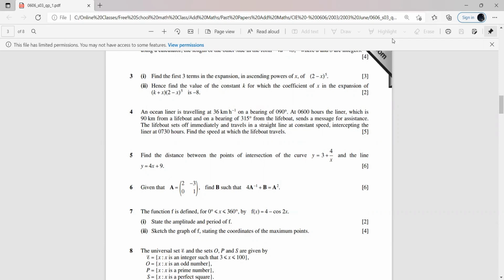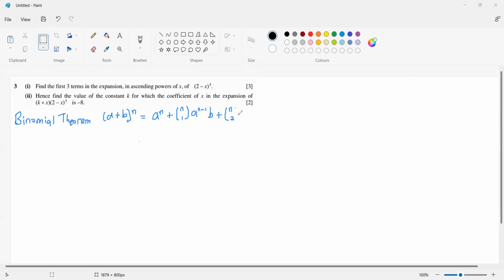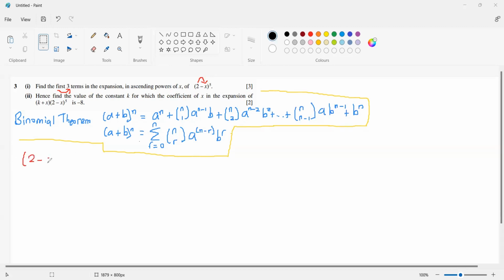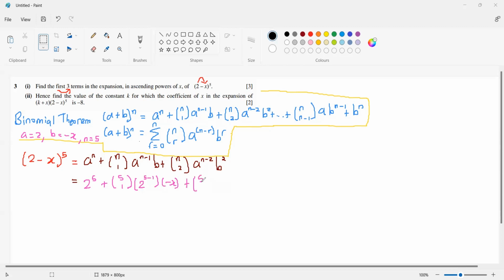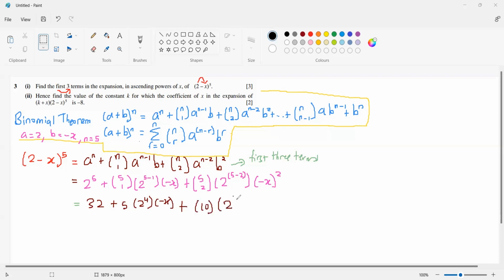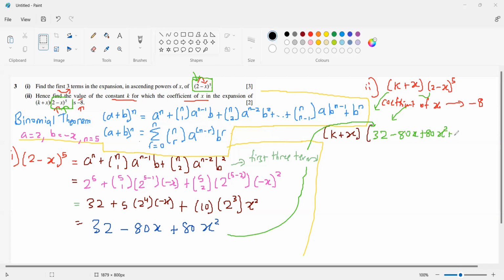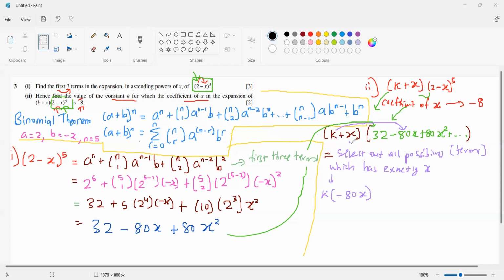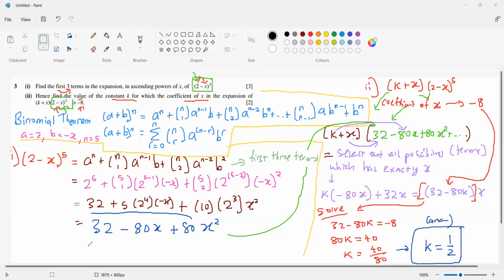Q3 Math Add Maths 0606 s03 qp 1 CIE by Jon 05012022